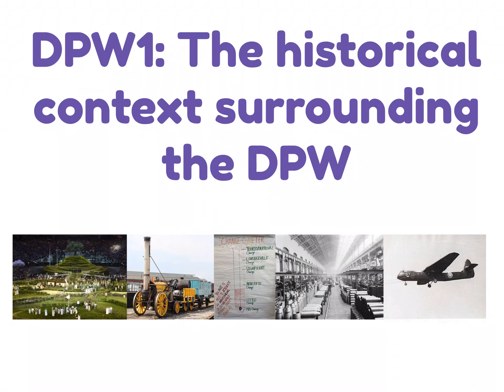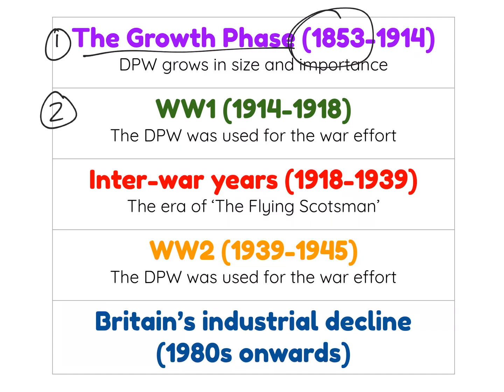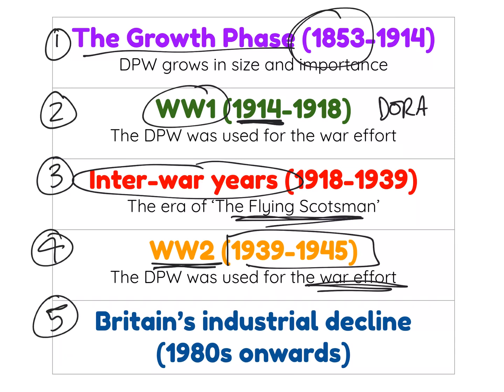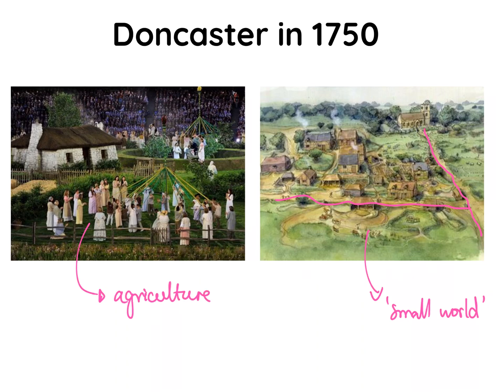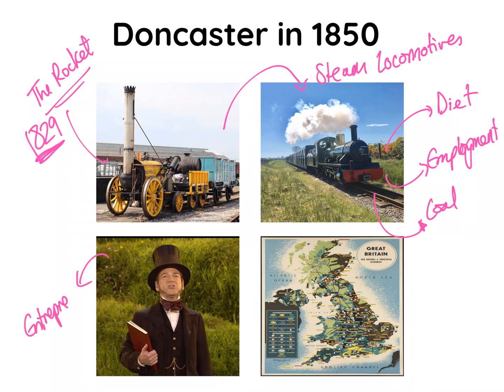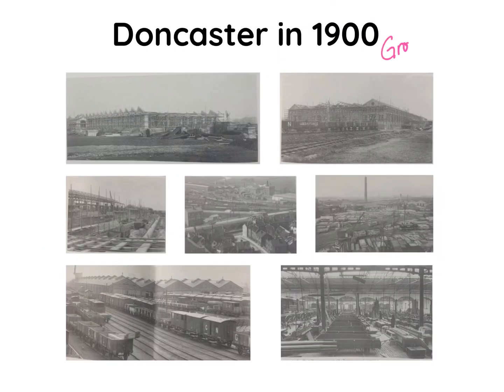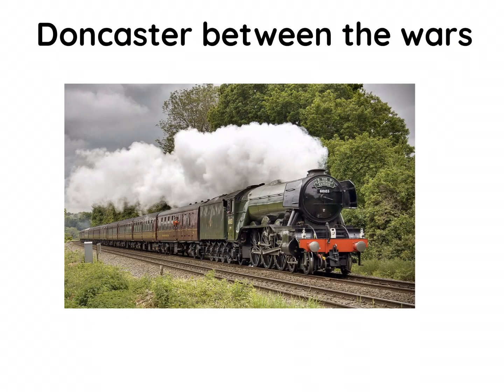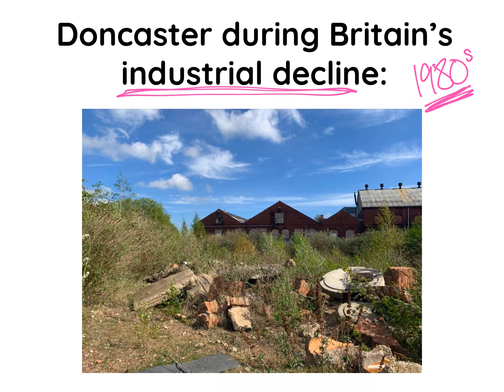DPW1: The historical context surrounding the Doncaster Plant Works